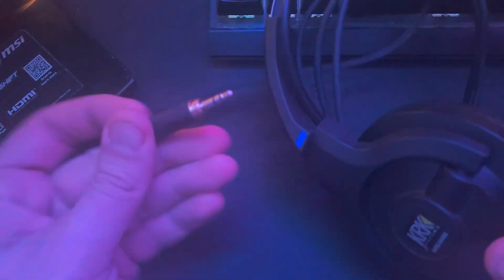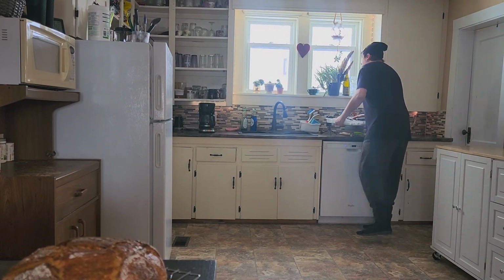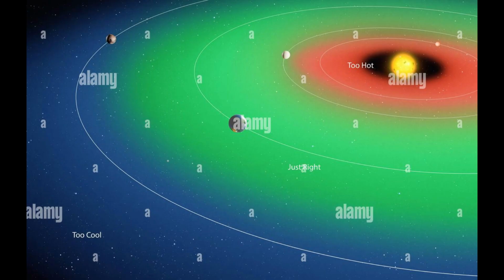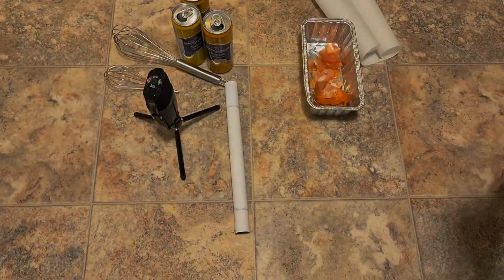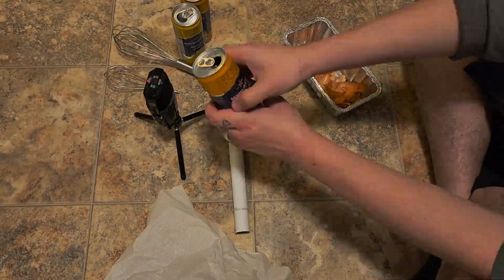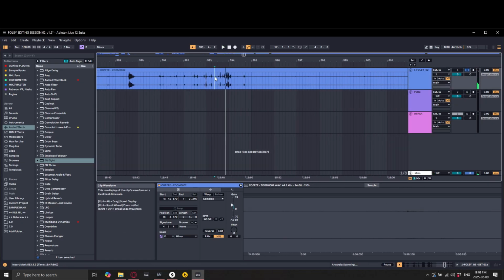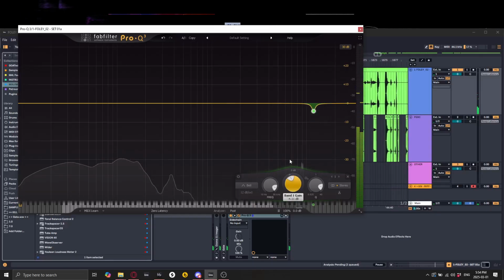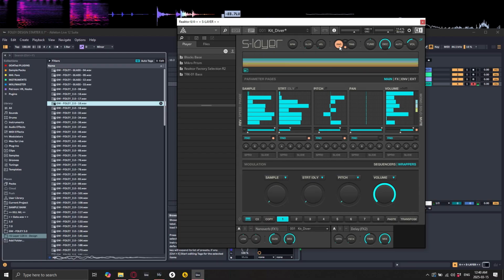Recording Foley - The WAVCRAFT Grimoire - Chapter 01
CHAPTER 1: GO OUTSIDE AND TOUCH GRASS (but record it)
aka How To Farm Raw WAVs IRL Like a Goblin

Welcome to the first ritual of WAVCRAFT, where we leave the safety of our DAW caves and commit the ancient act of field recording (aka slapping record and praying a squirrel doesn’t scream).

This vid covers:

The gear (yes, your phone works. no, it’s not ideal. yes, we did it anyway)

The settings (bit depth, gain staging, anti-clip wards)

Mic placement (aka don’t aim your mic at the wind and cry when it sounds like death)

Tips for getting usable textures without summoning audio demons or recording 45 minutes of straight wind noises

Why tho? Because these sounds become basses, drums, FX, and sonic seasoning for your cursed little bangers. You're not recording—you’re harvesting essence.

This ain’t a tutorial.
It’s a side quest.
A WAVCRAFT gathering mission.
Go outside. Farm the noises. Bring them back to the lab.

Let’s get feral.